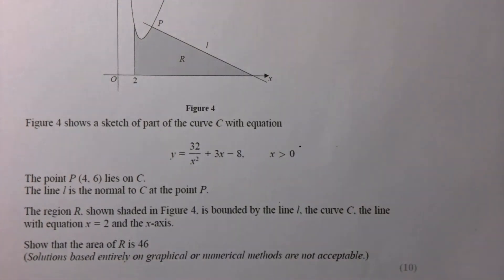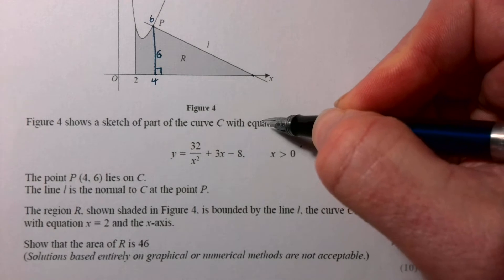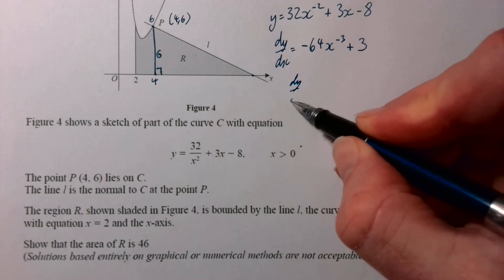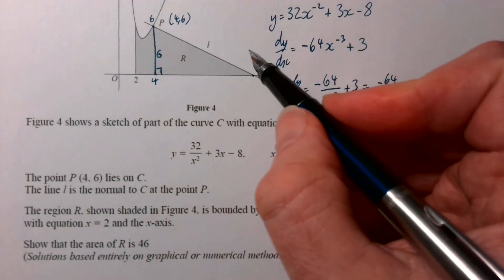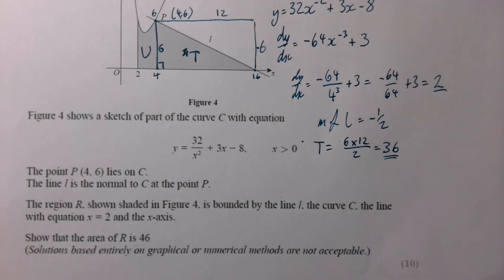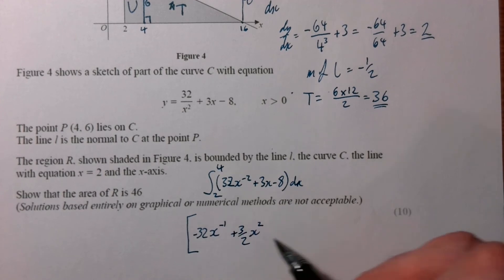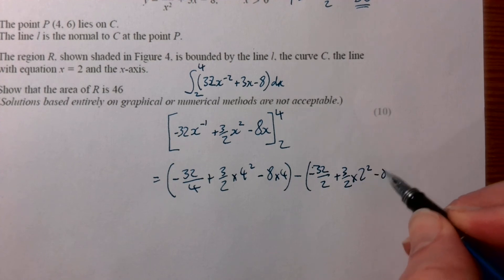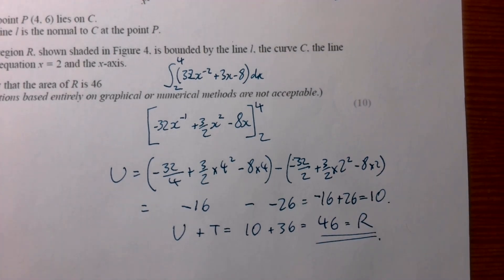Q15 Definite Integration (AS Maths Pure May 2018)